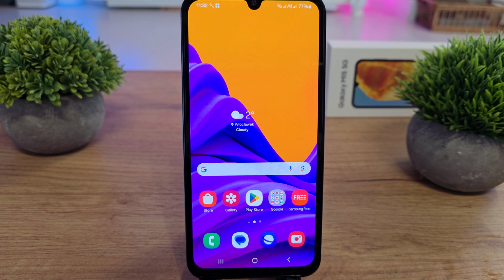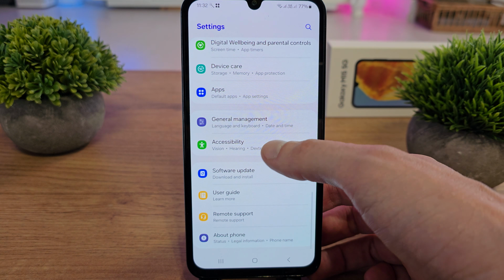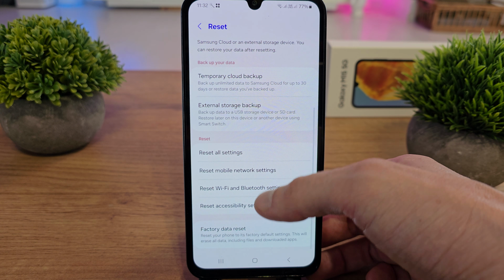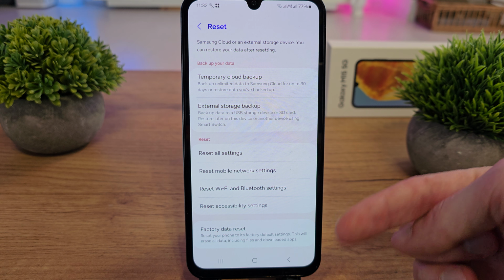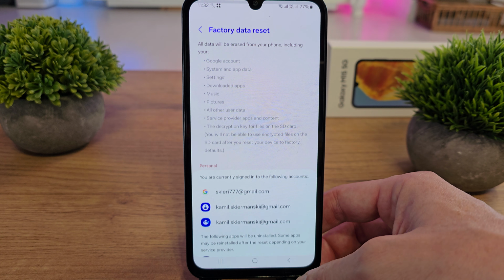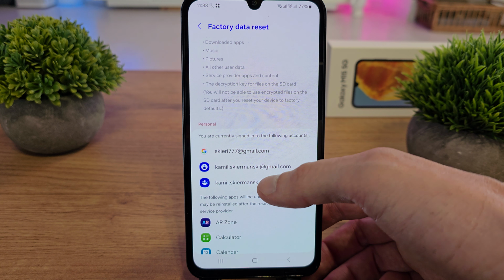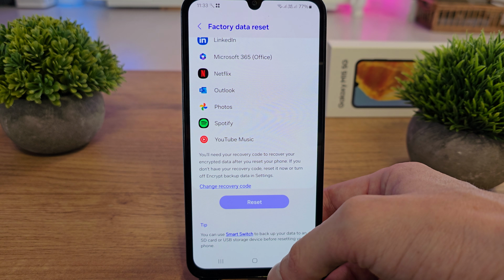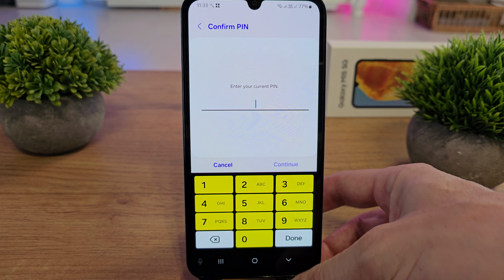🔄 How to Perform a Factory Data Reset on Samsung Galaxy M15 🔄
🔑 Need to reset your Samsung Galaxy M15 to its original settings? A factory data reset erases all your data and restores the device to its default state, so it’s important to back up your data first. Here’s how to perform a factory data reset on your Galaxy M15:

Back Up Your Data

Before proceeding, make sure to back up your important data (contacts, photos, apps, etc.) to Samsung Cloud, Google Drive, or any other cloud storage service.
You can also use Samsung Smart Switch to back up your data to a computer.

Go to General Management

Scroll down and tap on General management.
Select Reset

In the General management menu, tap on Reset.
Choose Factory Data Reset

Tap on Factory data reset. You’ll see a list of the data and accounts that will be erased during the reset.
Confirm the Reset

Scroll down and tap Reset.
If prompted, enter your device’s PIN, password, or pattern to confirm.
Finally, tap on Delete all to begin the reset process.
Wait for the Reset to Complete

Your Galaxy M15 will restart, and the factory reset process will begin. This may take a few minutes.
Once the reset is complete, your device will boot up with the initial setup screen.
💡 Tip: Make sure to remove your Google account or Samsung account before resetting to avoid issues with Factory Reset Protection (FRP).